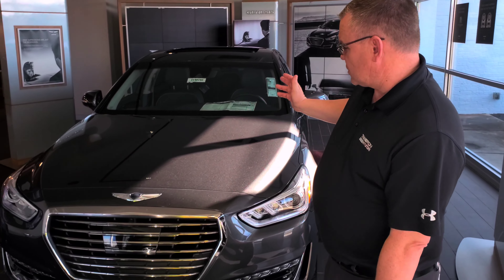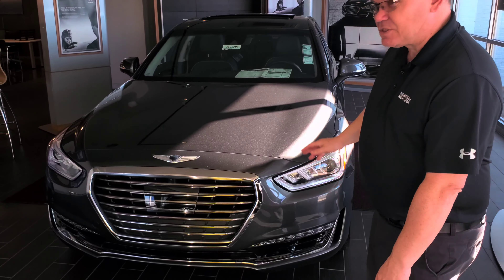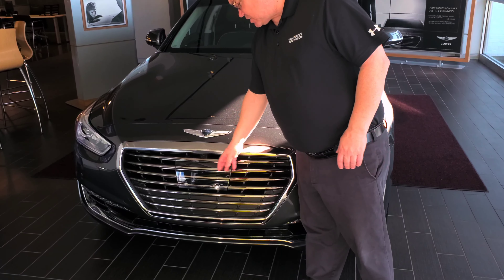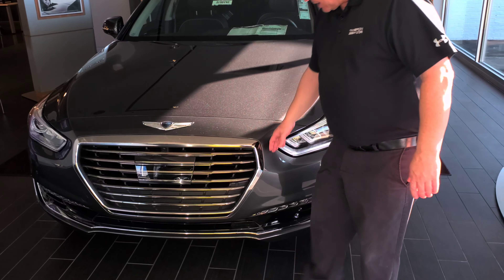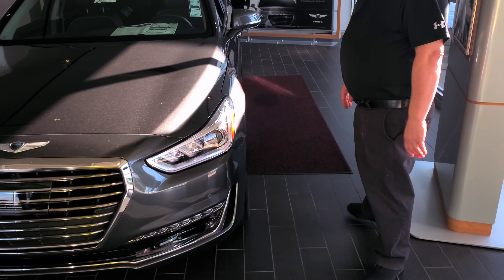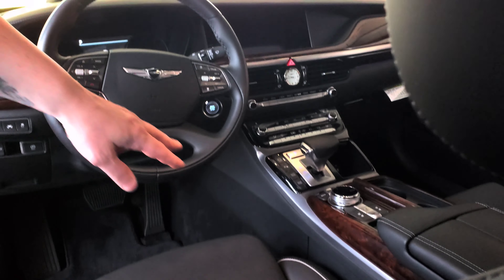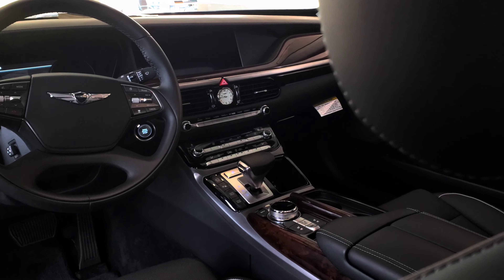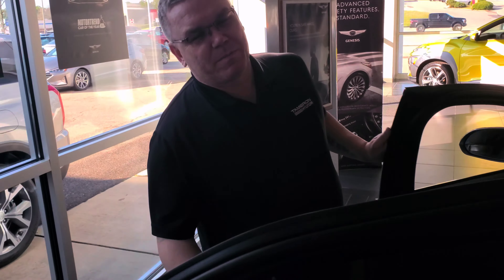Albert's Genesis G90 @ Tameron's Genesis of Hoover